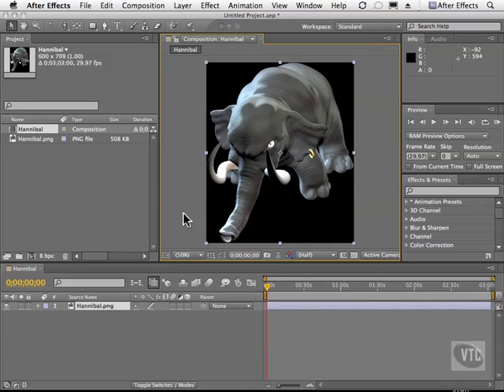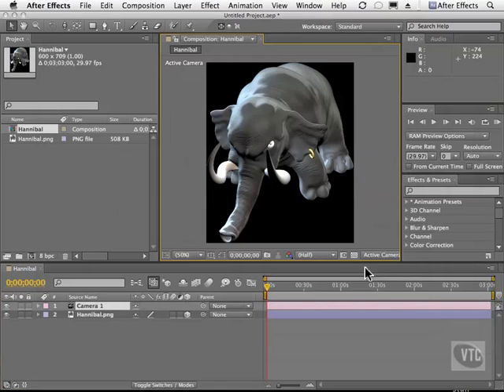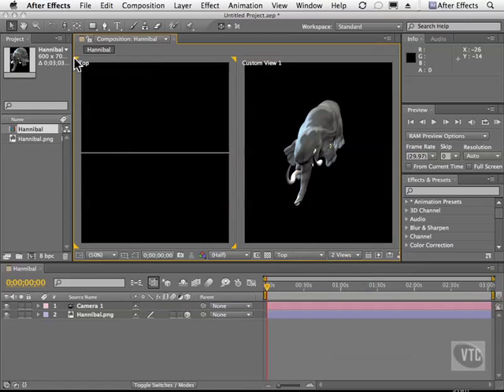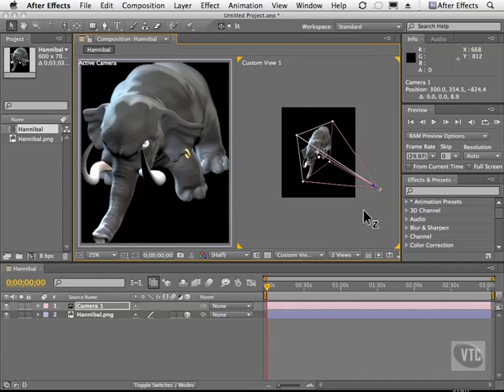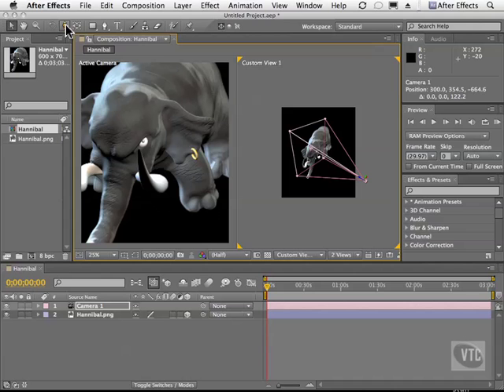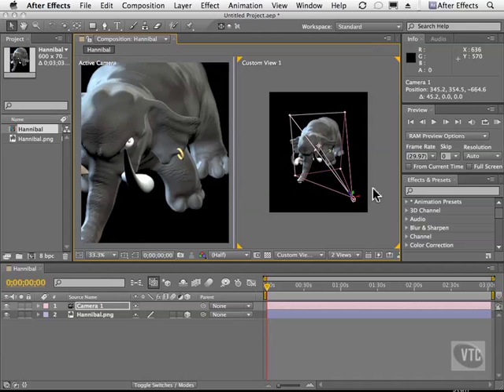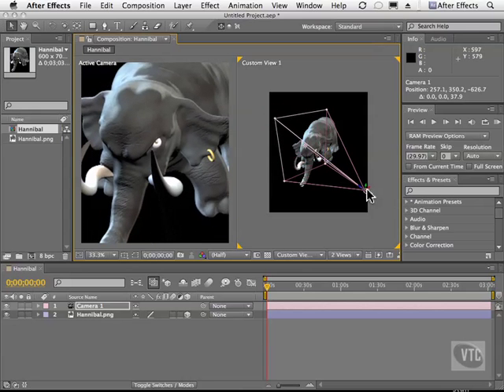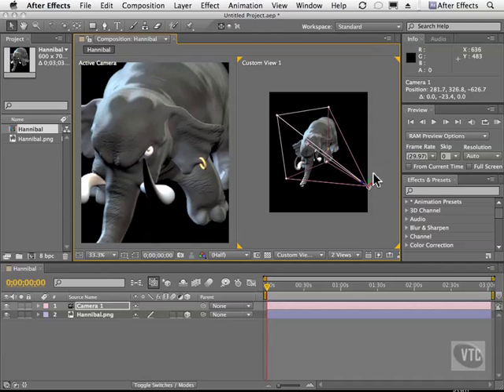Adobe After Effect CS5 Tutorial - Moving in 3D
After Effect CS5 Chapter 16 (Work with 3D)
- Lesson 2
- Moving in 3D